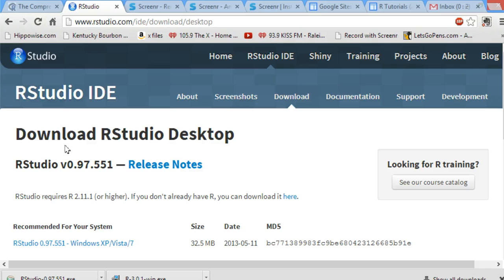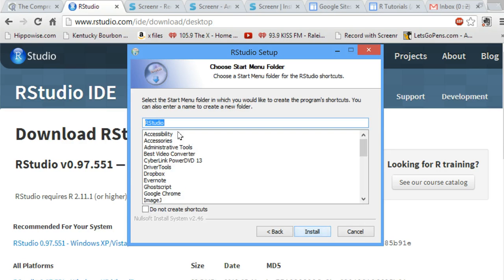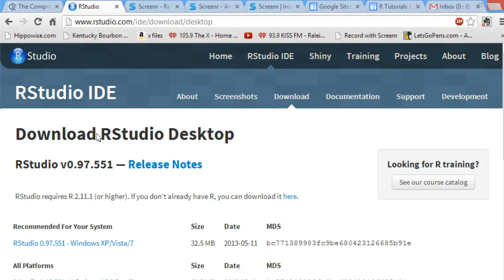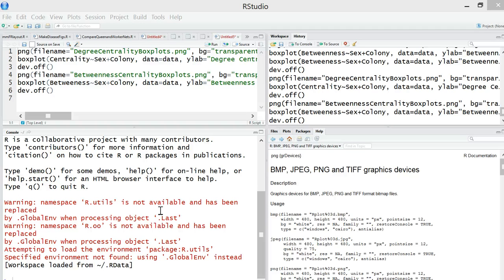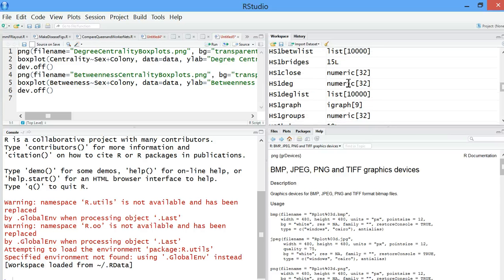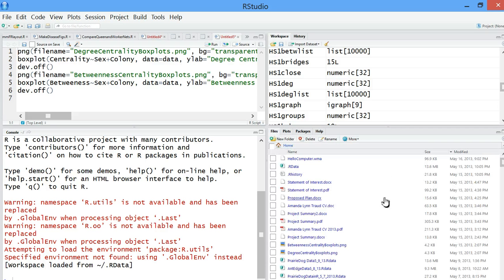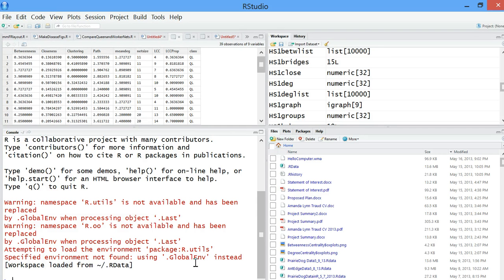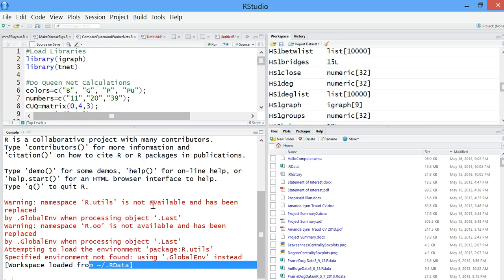Installing R Studio - Programming in R Chapter 2